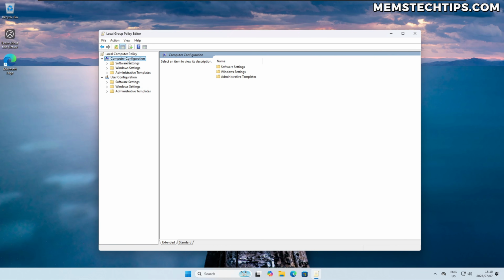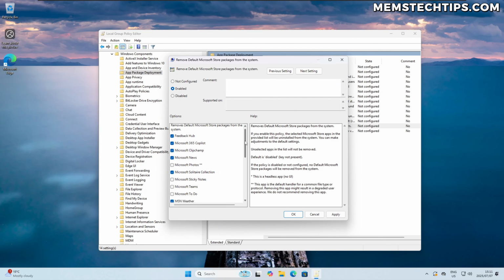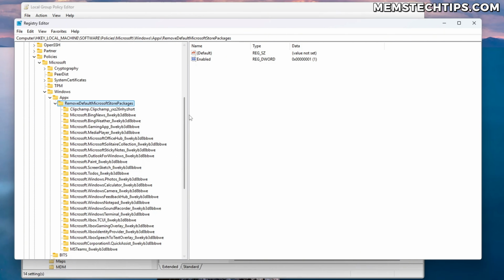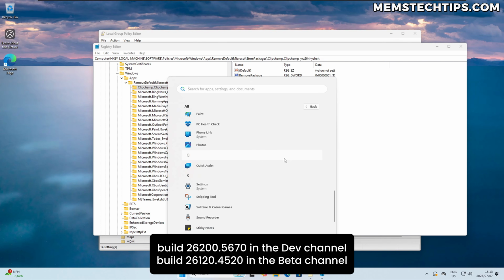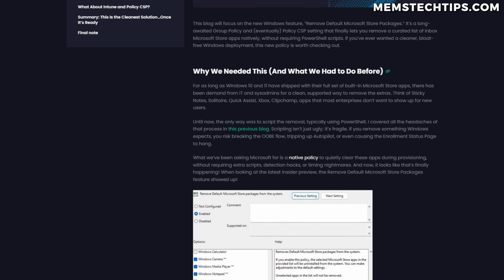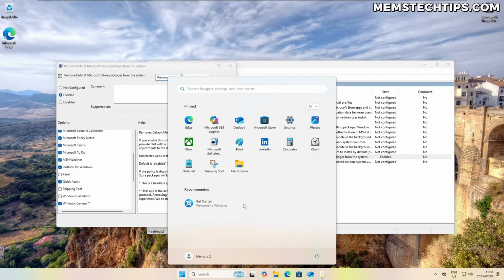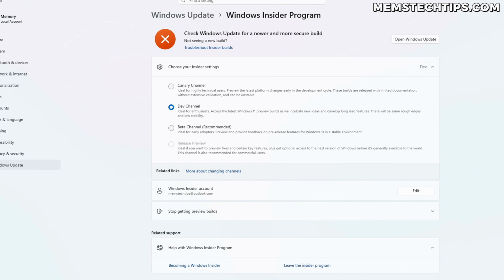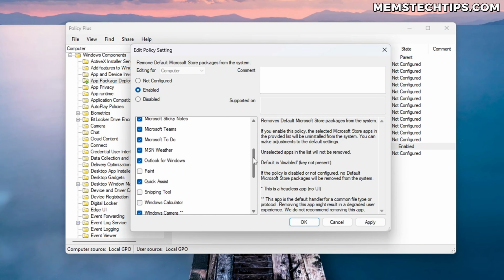Microsoft Adds Official "Bloatware Removal" Method in Windows 11 25H2 (Sort Of...)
Microsoft just added an official way to remove bloatware from Windows 11 in the upcoming 25H2 update.

In this video, I'll explain the new Group Policy setting that lets you remove default Microsoft Store apps directly from Windows - but only if you have Windows 11 Pro, Education, or Enterprise. If you're on Windows 11 Home, you'll need to use something like PolicyPlus to get access to this setting. I'll show you exactly how it works and which apps can be removed.